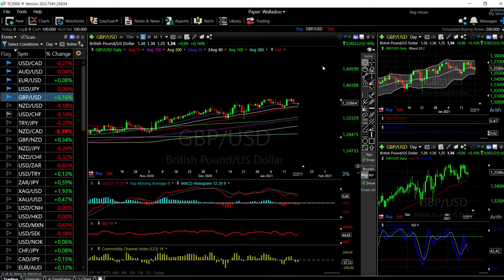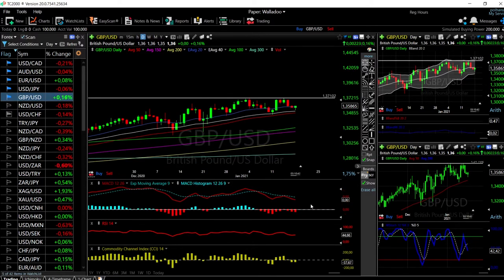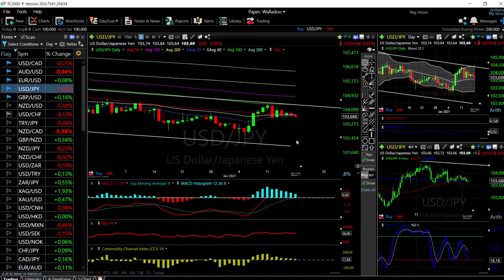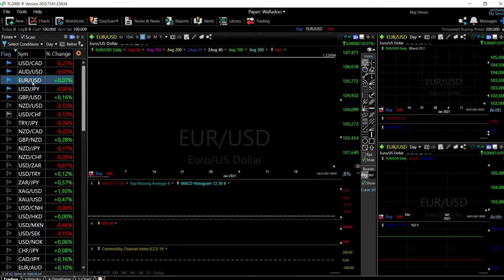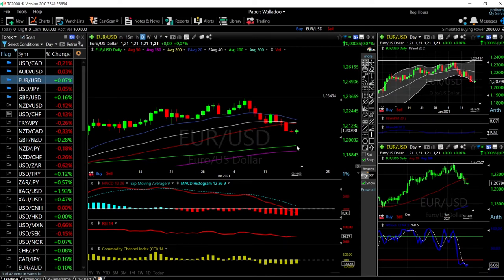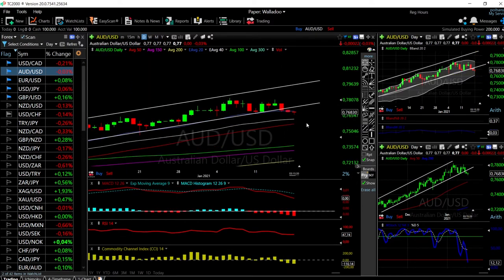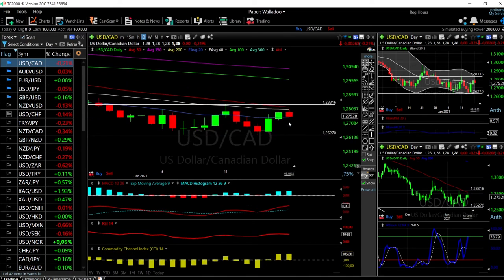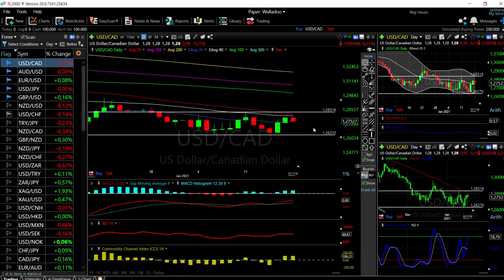EUR/USD, GBP/USD, AUD/USD, USD/JPY and USD/CAD forecast for 19 Jan.